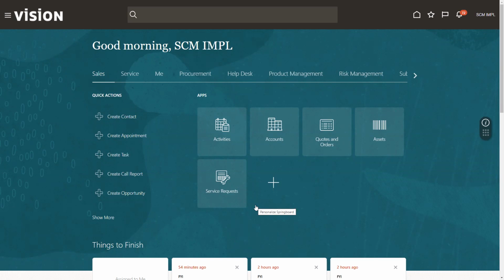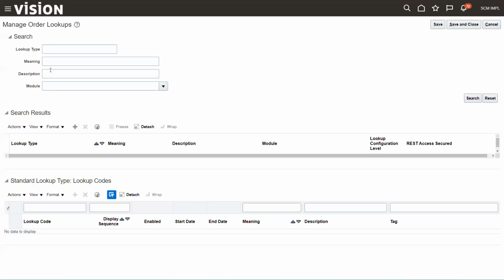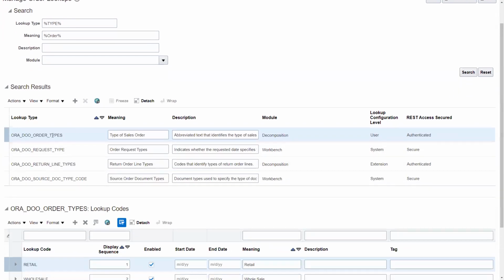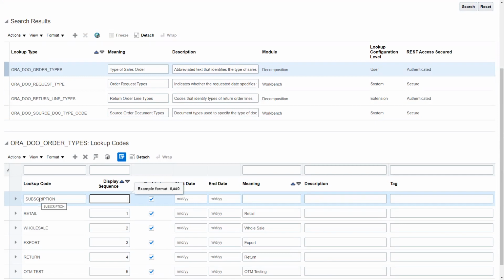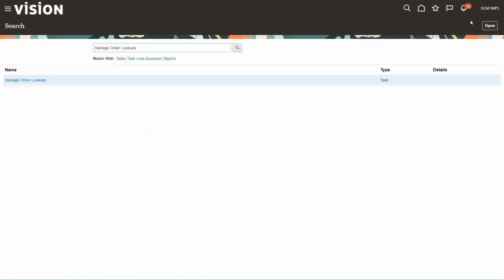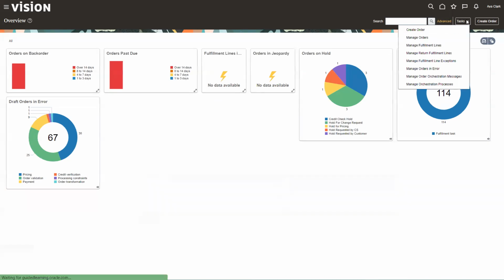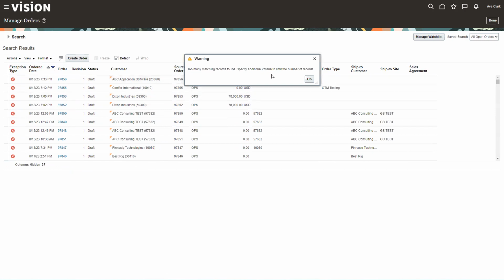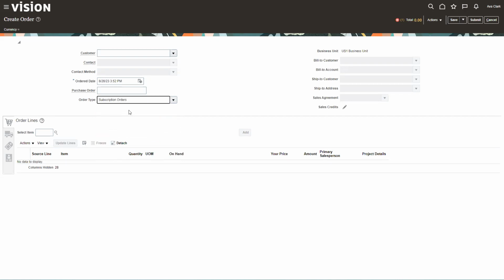Setting up Customer Order Types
Short tutorial on how to setup Customer Order Types in Oracle Fusion Cloud.